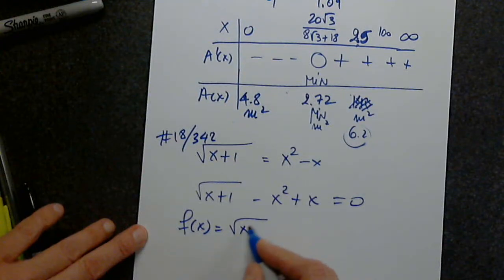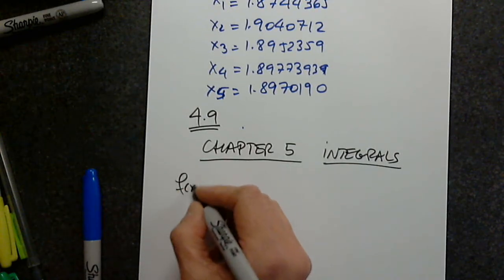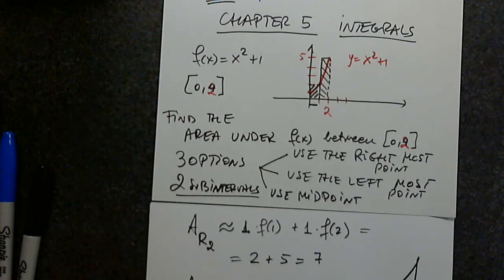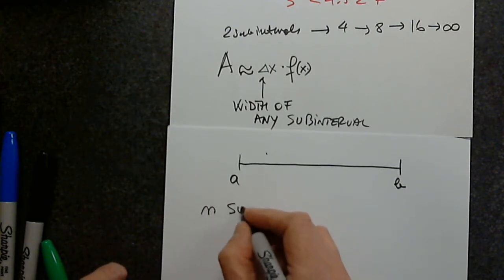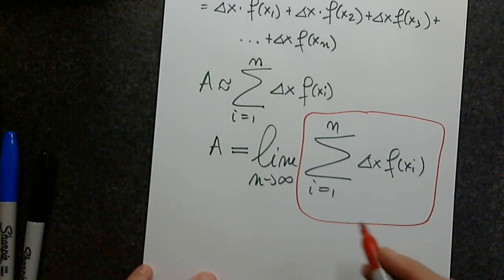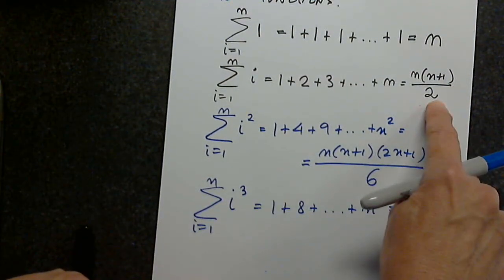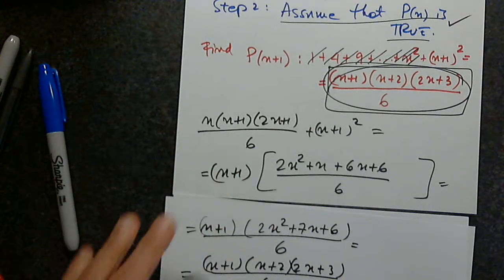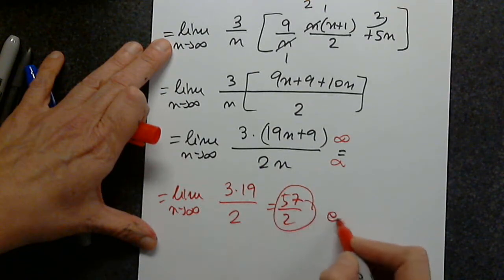Video 4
Description